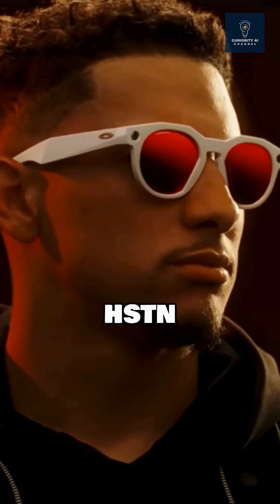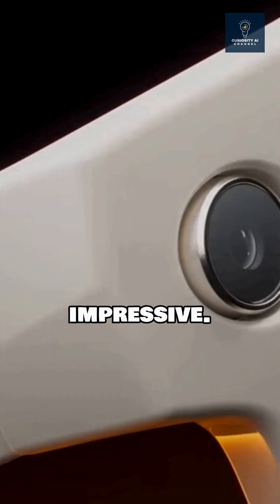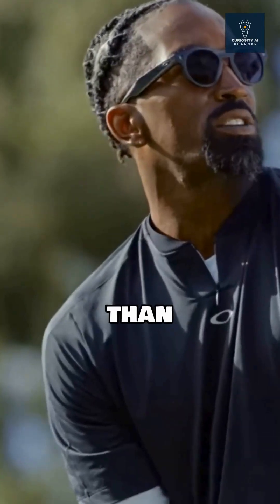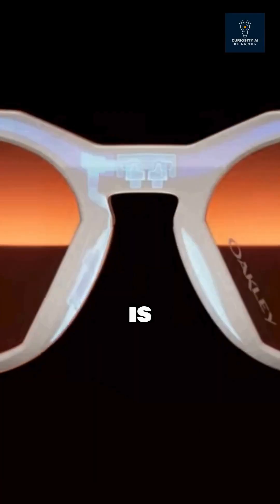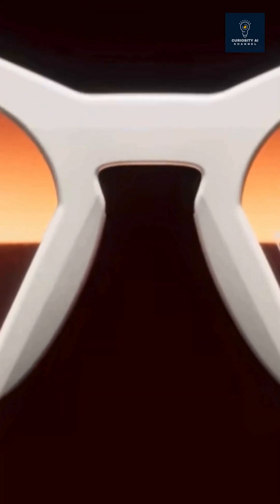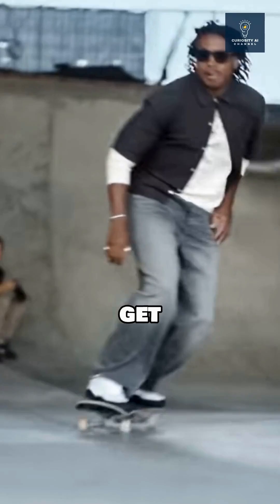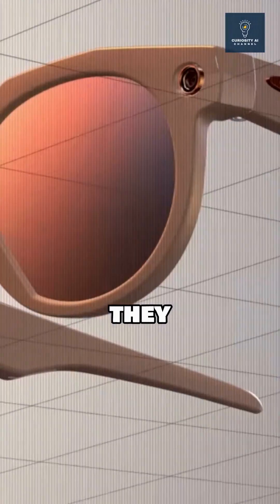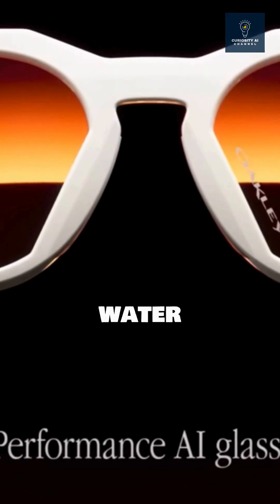Meta Oakley Sunglasses: The Phone Killer Is Here?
Meta just launched their brand new Meta Oakley smart sunglasses, and they might seriously change the future of wearable tech. With a 12MP ultra-wide camera capable of 3K video, 8-hour battery life, and real-time answers from Meta AI, these glasses are far beyond a simple gadget.

The integration of Oakley’s Prizm lens technology with contextual computing could turn smart glasses into true phone replacements. Are we finally entering the era where we won’t need smartphones anymore?

Key specs include:

12MP camera (3x sharper than Ray-Ban models)

3K video recording

8 hours battery with fast charging

5-microphone array for real-time AI assistance

Prizm lenses with full water resistance

Pre-orders start July 11th — price: $399.

This video explains why the new Meta Oakley sunglasses could be a true phone killer.

Help us keep creating independent science videos

📘 eBook: AI Automation for Creators & Life
31-page guide packed with real tools, workflows & case studies to automate your content, income, and daily life. Built by Curiosity AI.

💡 Tools We Use & Recommend
We use Fliki to edit all our videos!

🧾 Use code: CuriosityAI

🛒 Science Picks from Amazon – Our Favorite Gadgets
Explore smart science kits, AI gear & more

🔬 Discover Our Favorite Science & Tech Tools:

Science Kits:
110+ Experiments Kit
Mind Blowing Science Kit
Gross Chemistry Set (National Geographic)

Science Gadgets:
Anti-Gravity Magnetic Kit
Potato Clock
Tesla Coil Kit
Holographic Fan
Perpetual Motion Machine

Smart Home Tech:
Amazon Echo Dot
Smart Bulb (Alexa/Google)
Smart Plug Wi-Fi

STEM Books:
The Brain: The Story of You
Physics for Curious Kids
AI for Beginners

DIY Lab Tools:
1000X Handheld Microscope
Beginner Telescope for Kids
✅ Shopping through these links helps support Curiosity AI at no extra cost to you. Thanks for fueling curiosity!